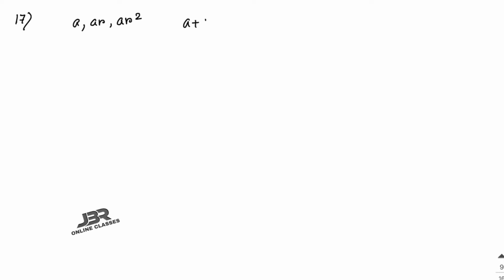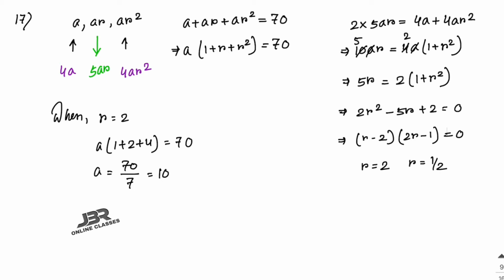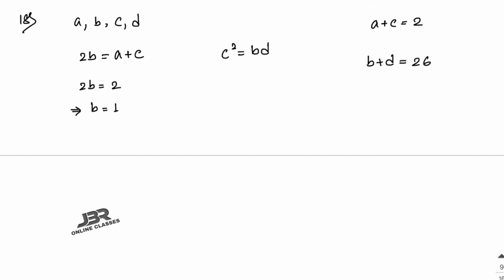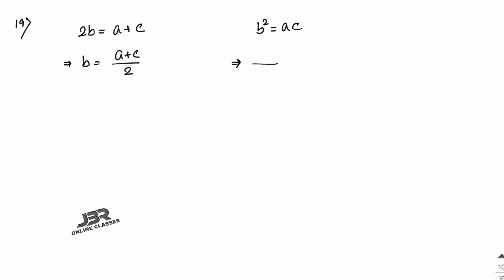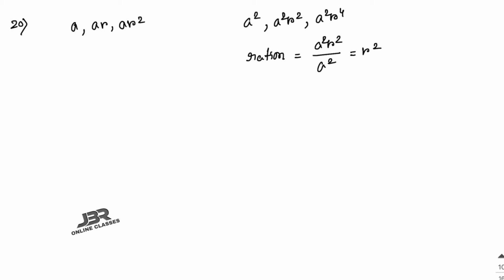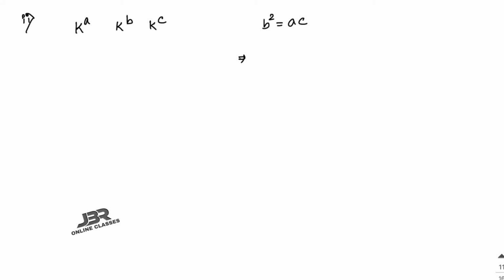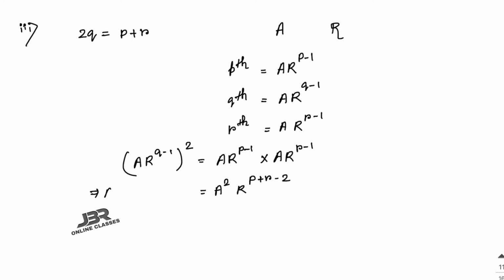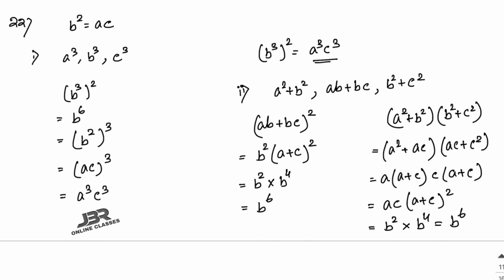Sequence and Series EX-10.4(17-22)PART-3 ISC CLASS 11 ML AGGARWAL 2021 | JBR ONLINE CLASSES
⭕ Exercise-wise ❎

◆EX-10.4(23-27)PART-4